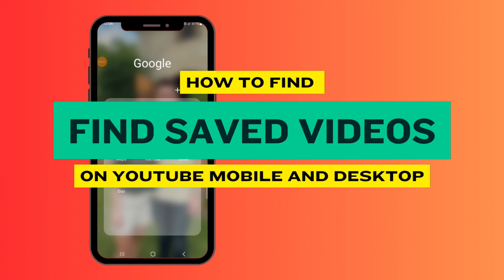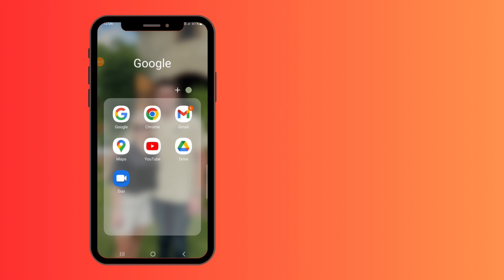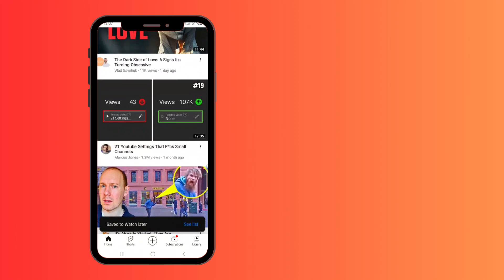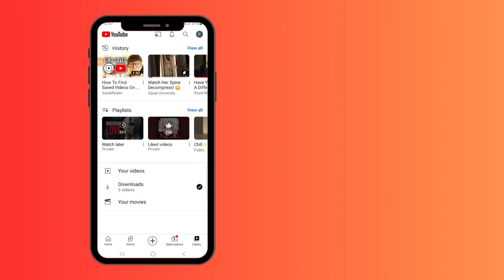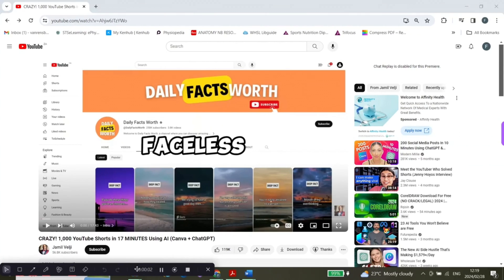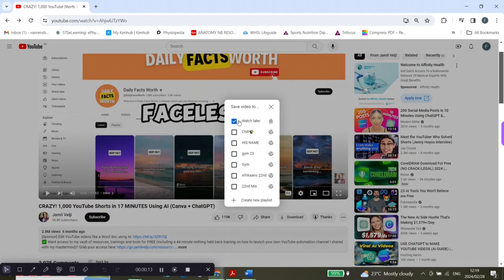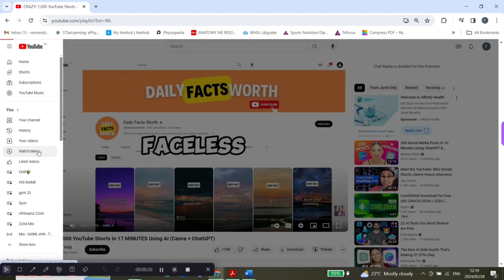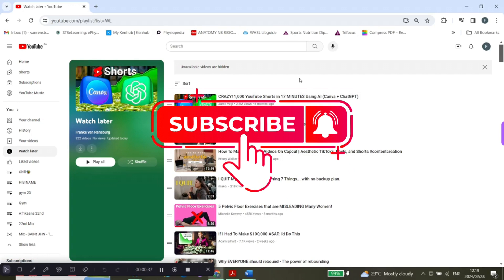How to Find Saved Videos on YouTube App and Desktop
Welcome to our guide on how to find saved videos on YouTube, whether you are using the app on your mobile device or accessing it through your desktop browser. Have you ever saved a video to watch later but couldn't remember where to find it? In this video, we will show you step-by-step how to easily locate your saved videos on the YouTube app and desktop platform.